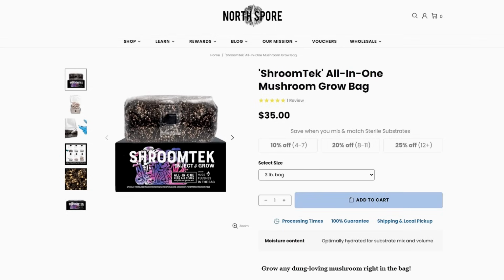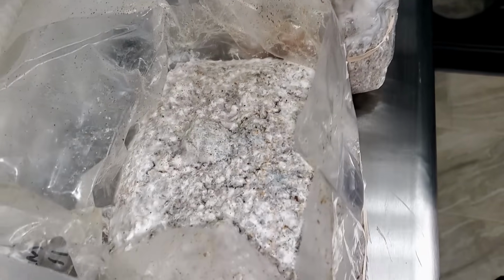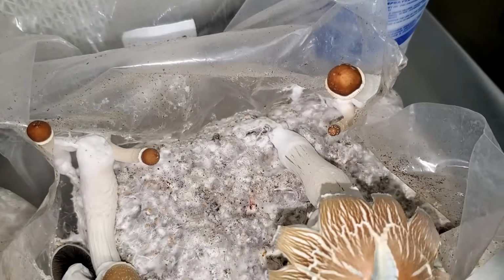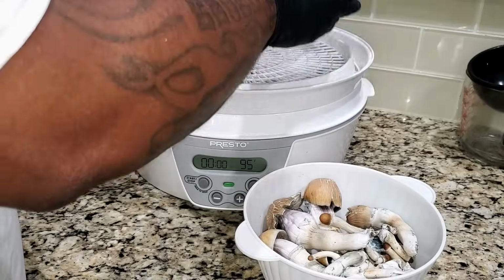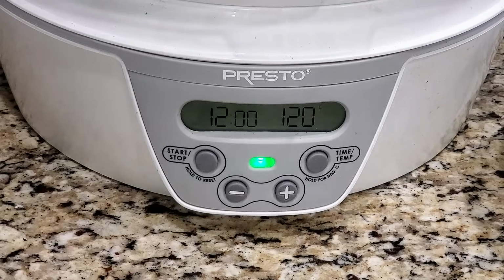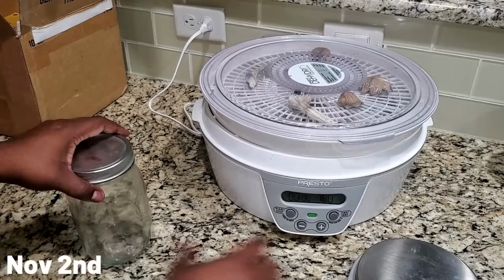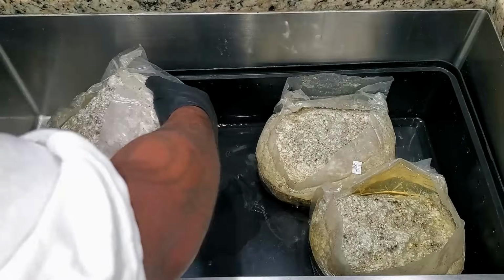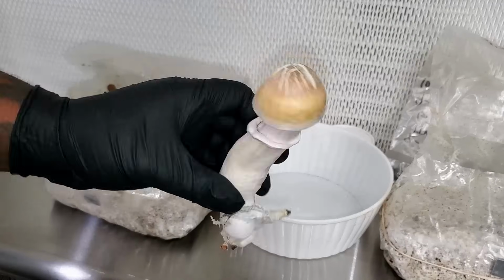North Spore ShroomTek All In One Bag 1st Flush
Today, I am doing the 1st Flush for the North Spore ShroomTek All In One Bag.